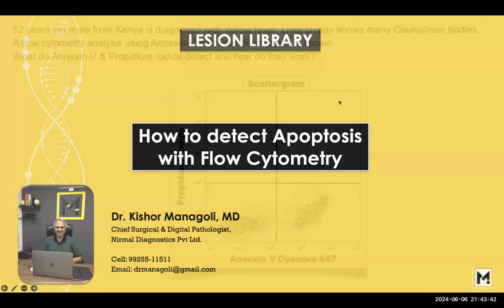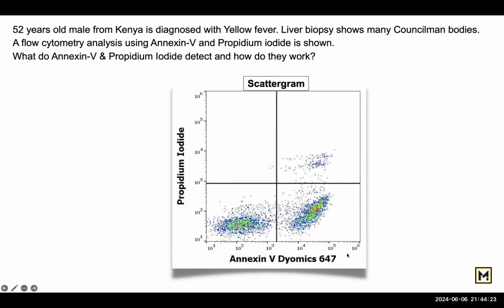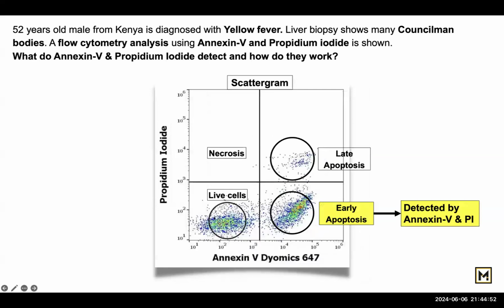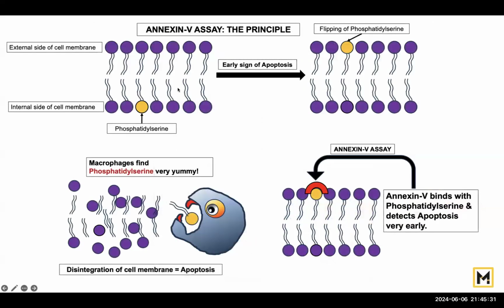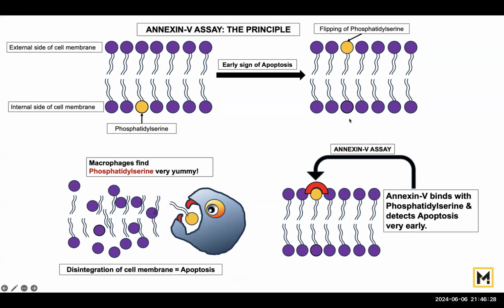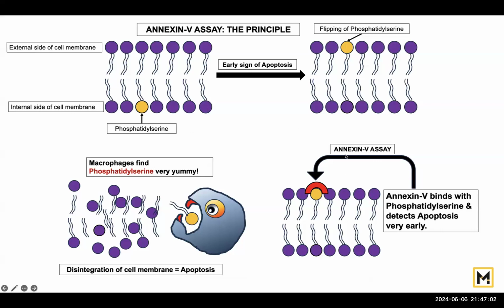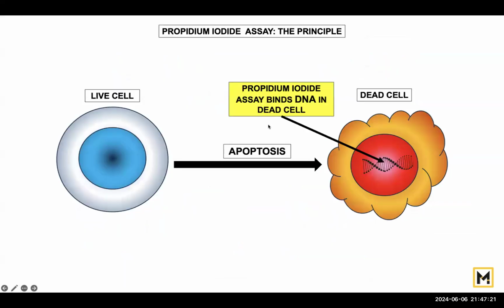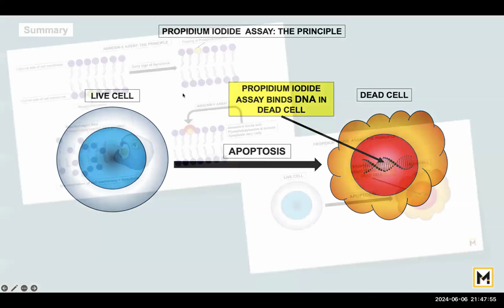How to detect Apoptosis with Flow Cytometry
Unlock the secrets of Apoptosis—the programmed cell death that plays a crucial role in development, homeostasis, and disease. Flow Cytometry is a powerful tool for detecting and analyzing apoptosis in cells, providing detailed insights into cell death mechanisms. In this video, we break down the essential steps for identifying apoptotic cells using flow cytometry, covering the key markers, protocols, and analysis techniques. This video provides a comprehensive overview of apoptosis, including its molecular mechanisms, clinical significance, and diagnostic markers.

This video is ideal for medical students, pathologists, and researchers looking to enhance their skills in detecting apoptosis with flow cytometry. Whether you’re aiming to excel in your medical studies or refine your diagnostic skills, this video is packed with valuable information to help you master apoptosis.

Visit us on our website for more information on our services